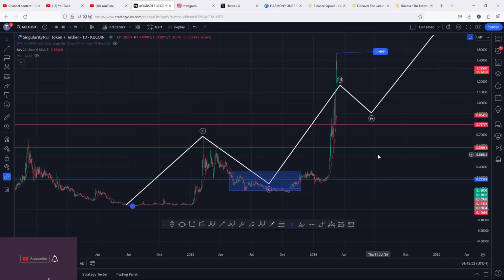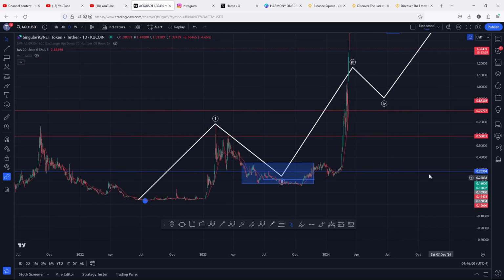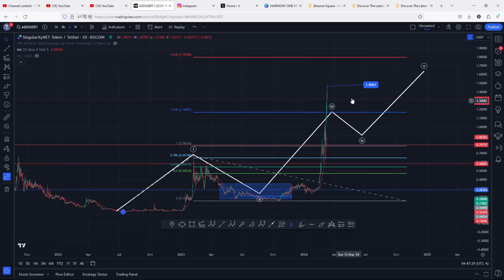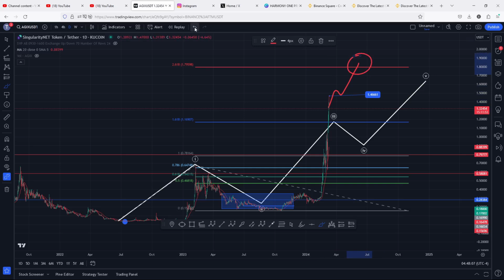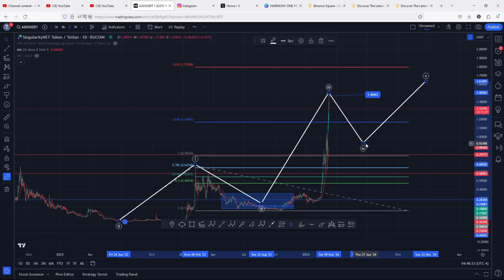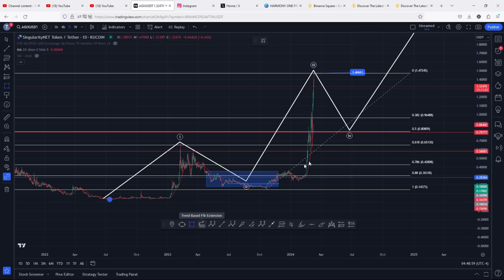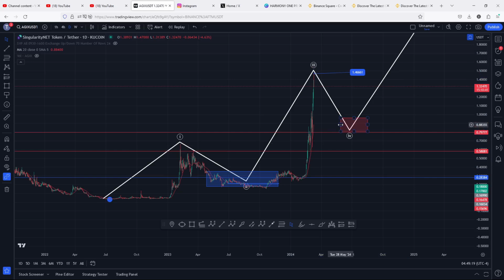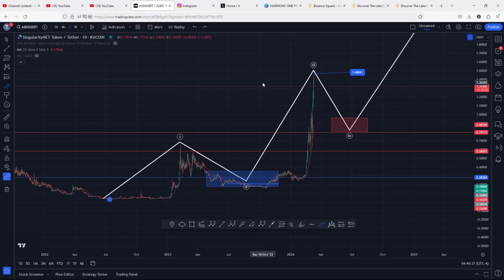🚨AGIX SHOULD I BUY NOW OR TAKE PROFITS NOW ???